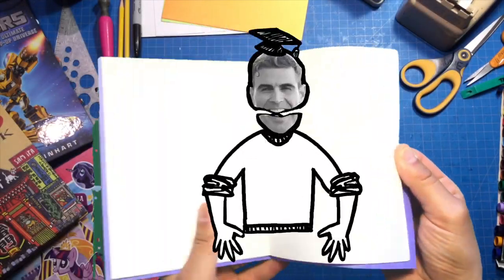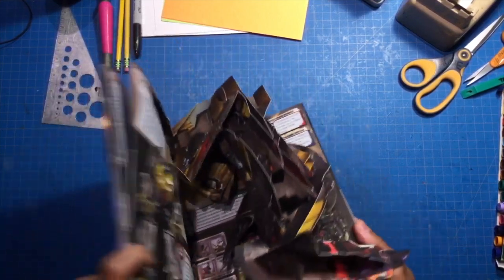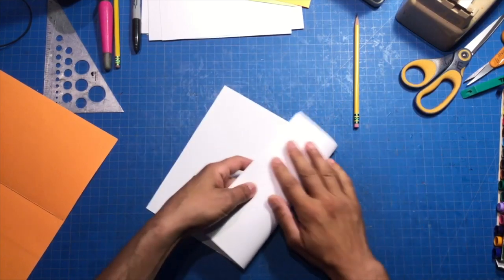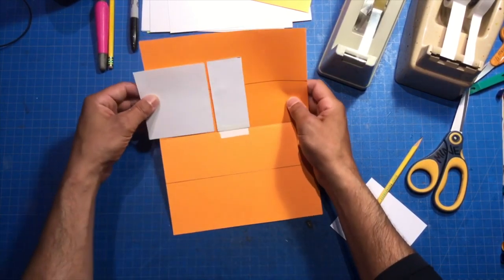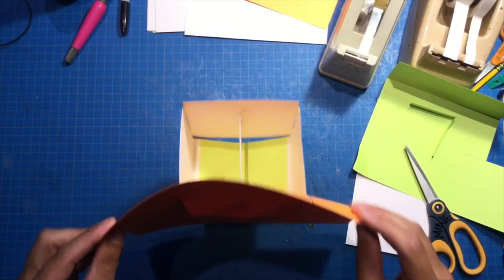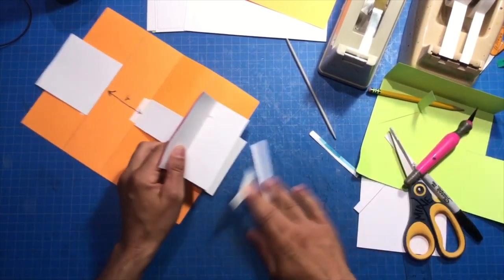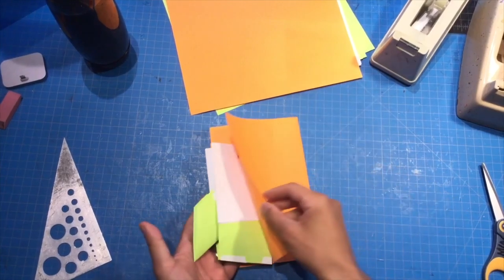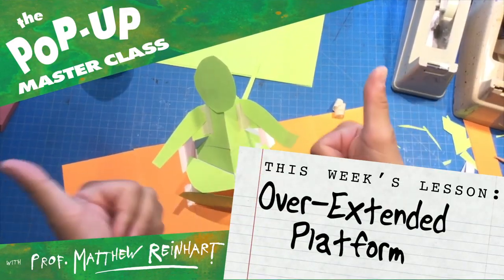Pop-Up Master Class with Matthew Reinhart: Over Extended Platform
Hello, class!  I'm back again with another Master Class video for all my pop-up students out there, especially for those of you who want to learn something a little more advanced.  Today, I'll be showing you how to build an Over-Extended Platform pop, which is a pop-up mechanism based on the Platform pop we learned last semester.  It's something I like to use because it pushes the beyond the limits of paper engineering rules we know already and I am ALL about breaking the rules!

Please feel free to send me pictures or videos of the pop-ups you create from my Pop-Up Master Class videos - because I want to see them!  Tag me in any photos you would like me to see on the social media links posted below, but please be sure that you ask for a parent's permission first before you post beforehand if you are a kid.

Maybe I'll pick your request for an upcoming video!